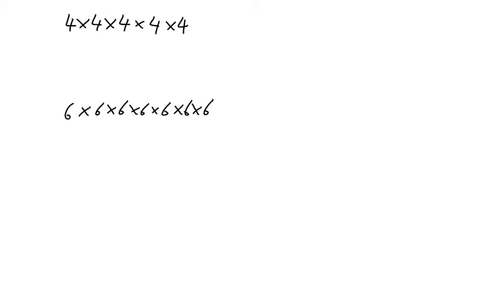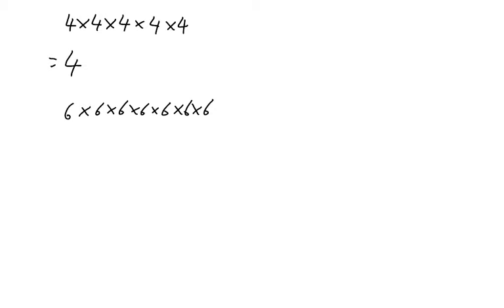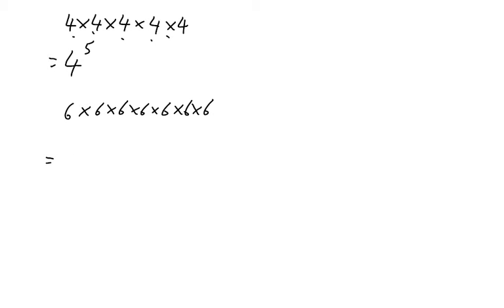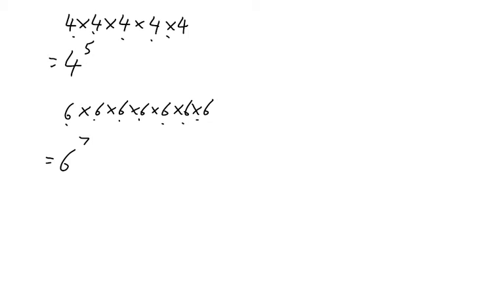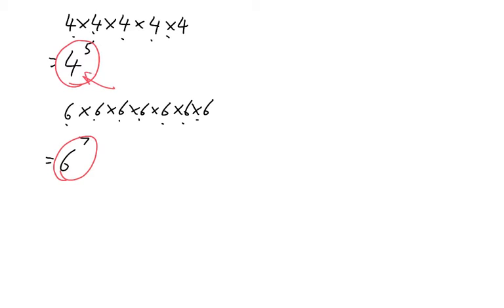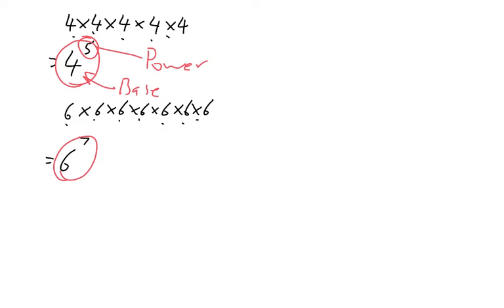Year 8 Q9